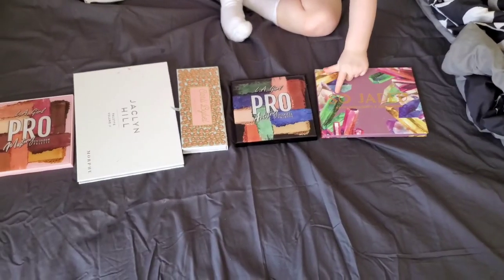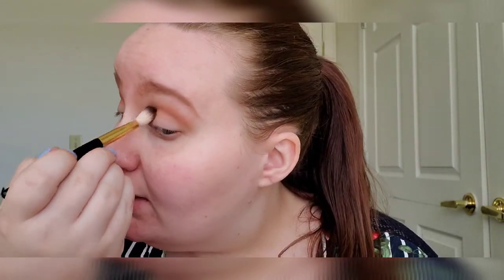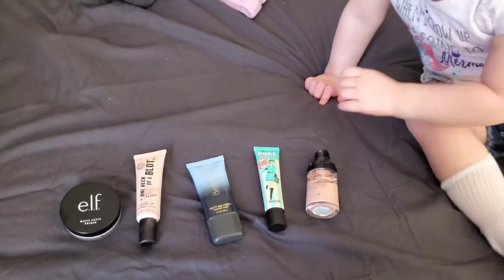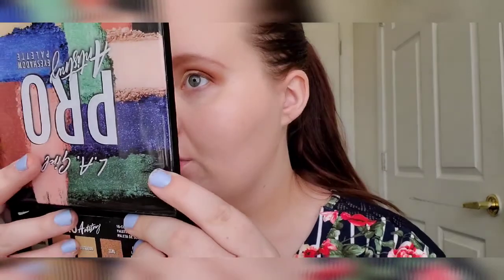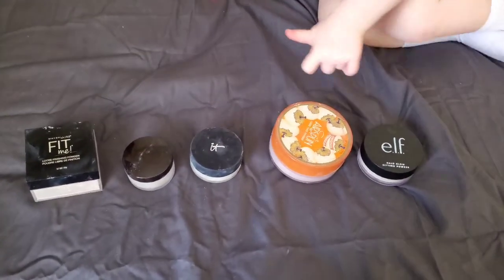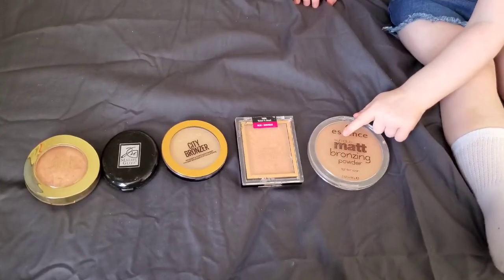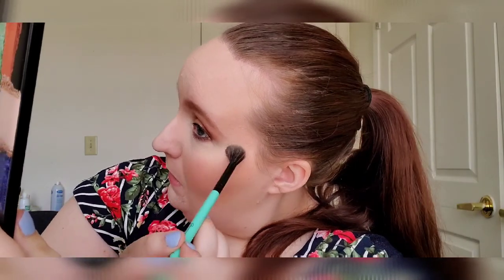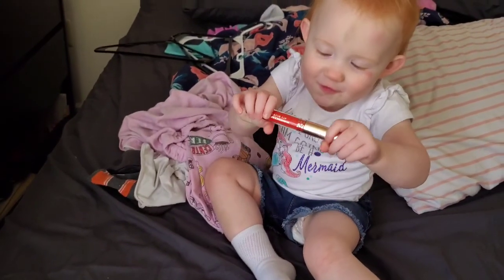MY 2 YEAR OLD PICKS MY MAKEUP!